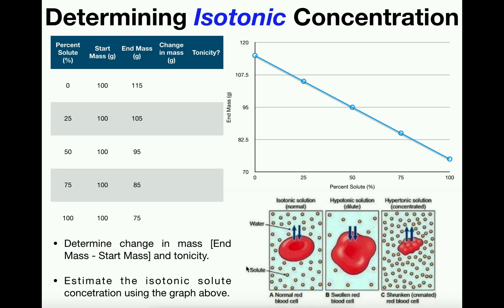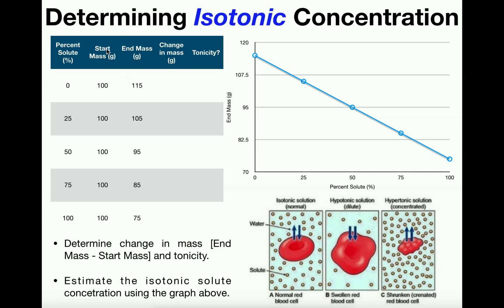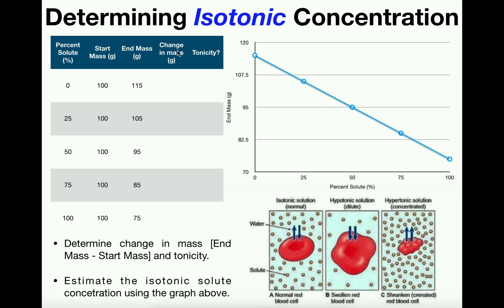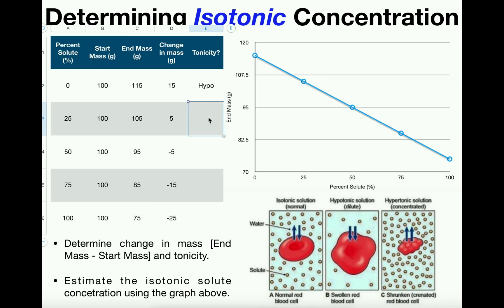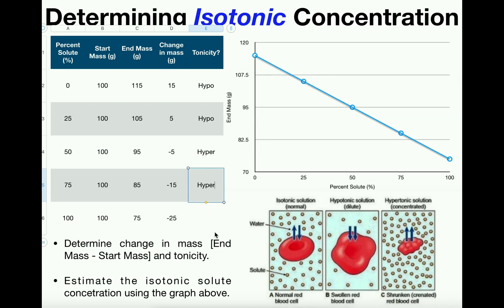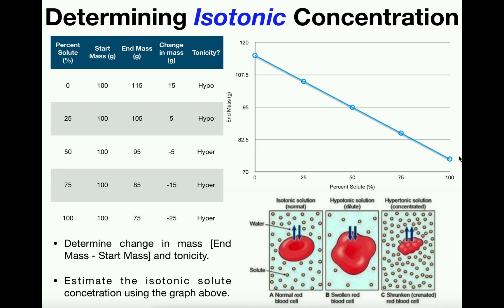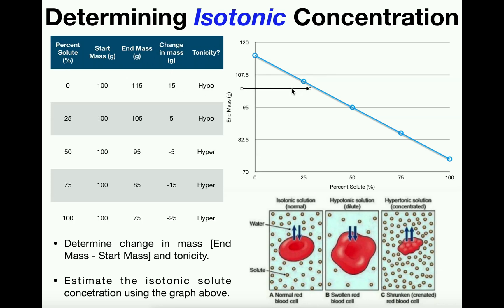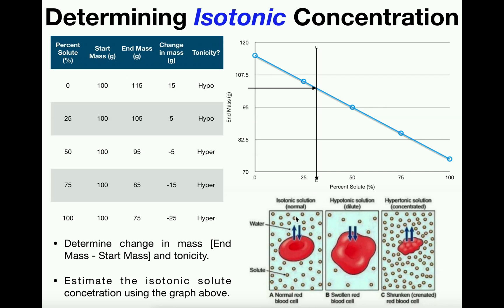Determine the Isotonic Concentration for a Cell in Solution